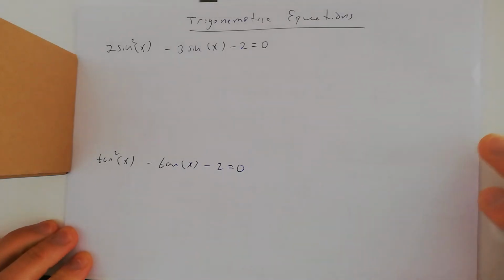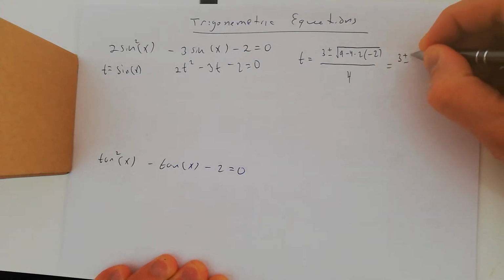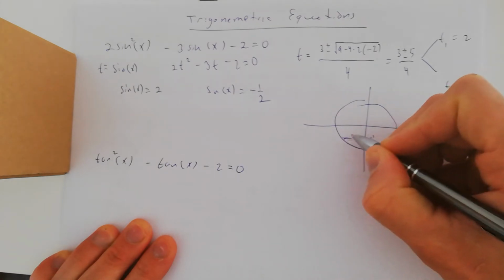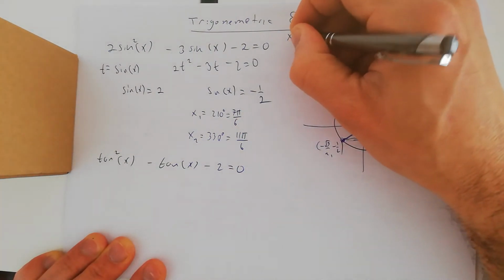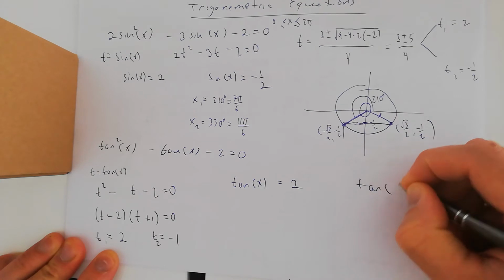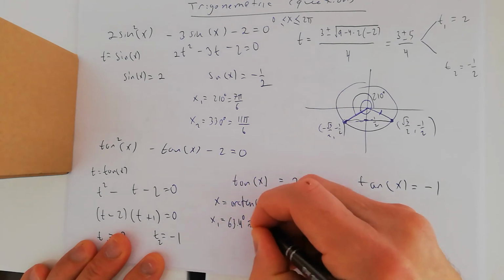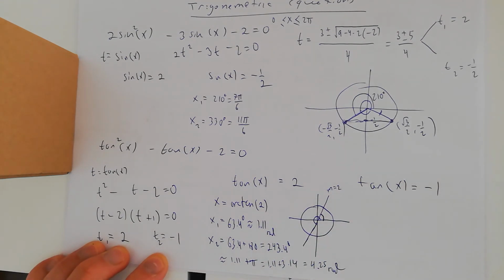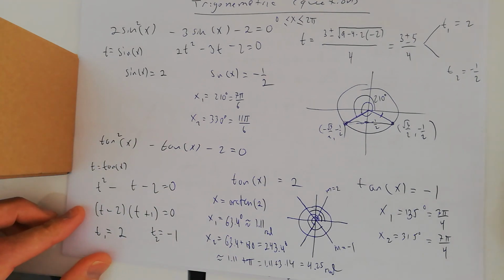Trigonometric Equations 2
This is a video on Trigonometric equations that can be reduced to quadratic equations.